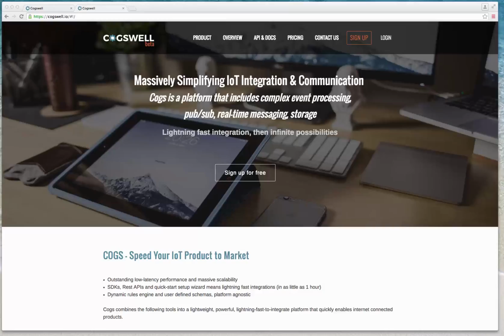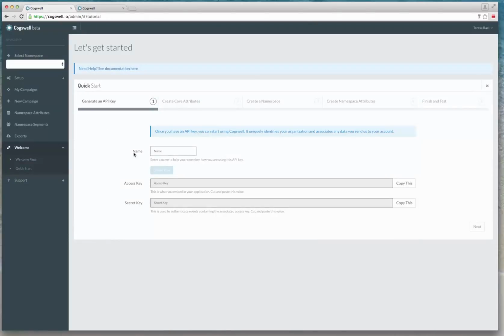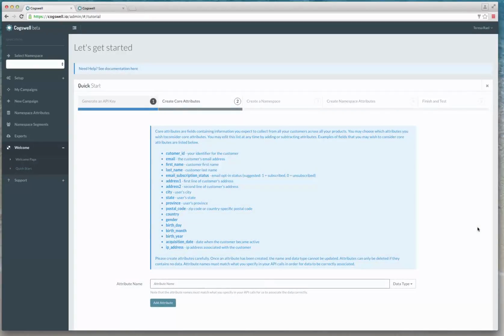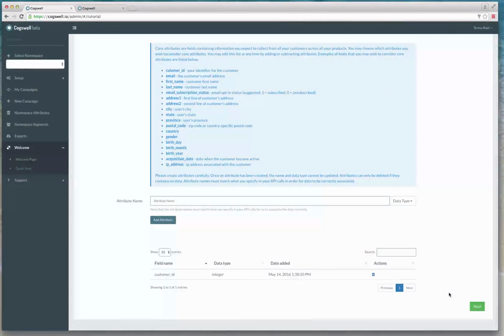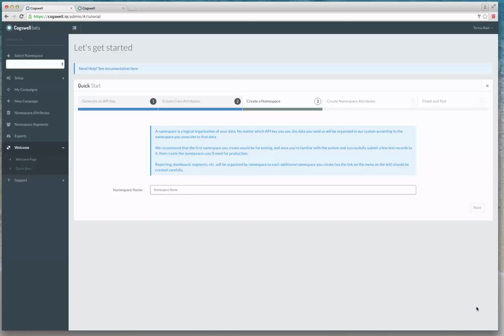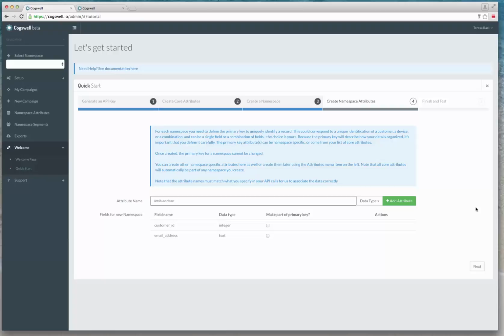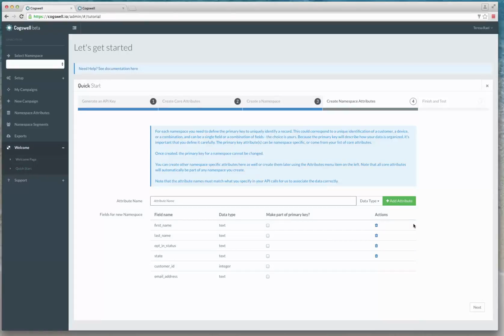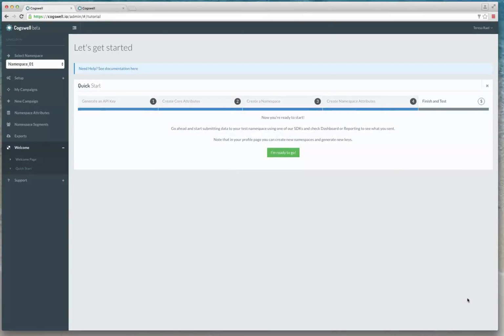Cogswell.io | Quick Start Guide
Cogs is a platform that includes complex event processing, pub/sub, real-time messaging, web console, storage.